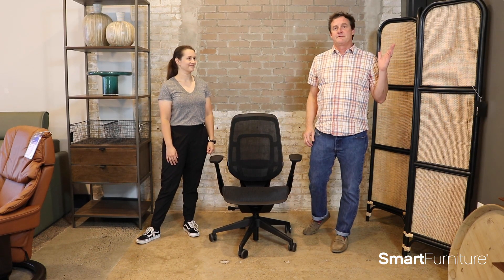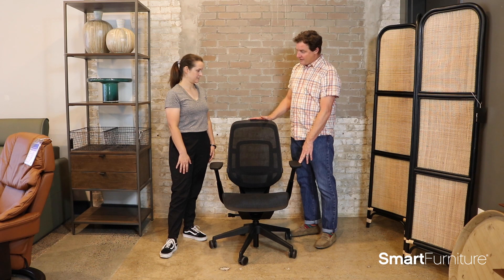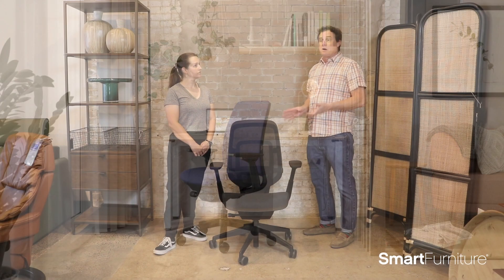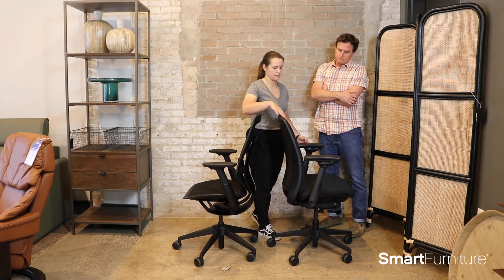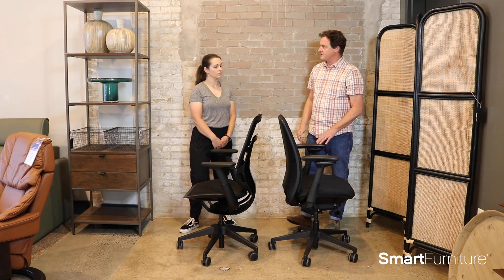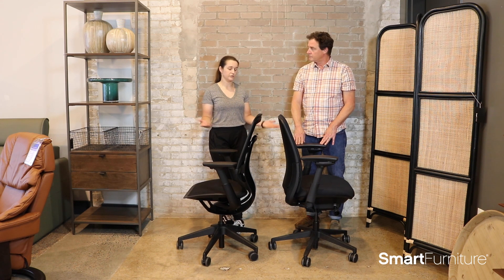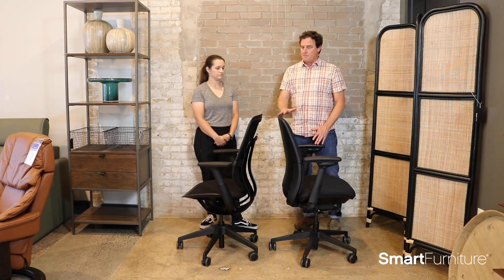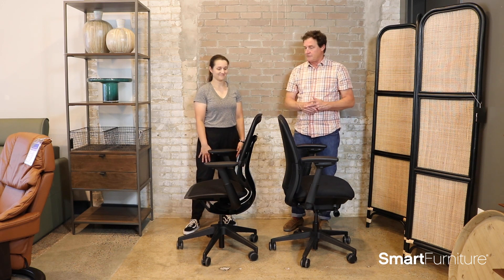Steelcase Karman Chair Review and Giveaway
The Karman Chair from Steelcase is their latest take on the ergonomic office chair. This is our second in a series of two Karman Chair reviews. The Karman is a sleek and lightweight task chair with great ergonomic performance. Our first reviewer Robert is 6 feet tall. Our reviewer in this video is 5 foot 2 inches. We wanted to be able to present two different perspectives from two different heights. We hope you enjoy this second Karman Chair review.